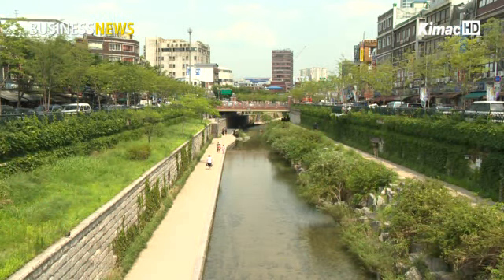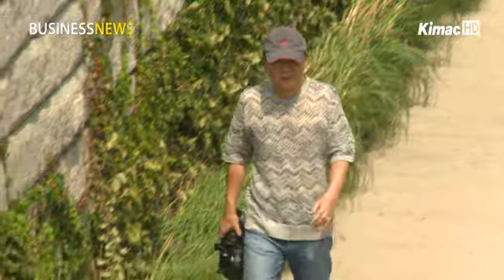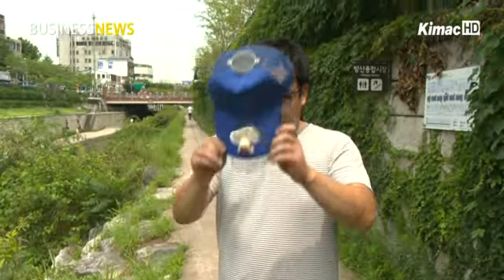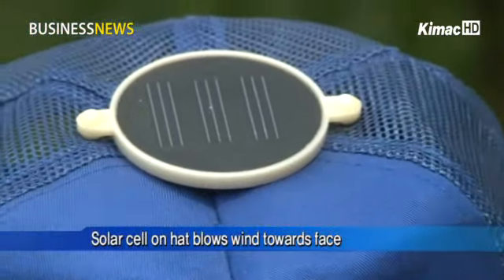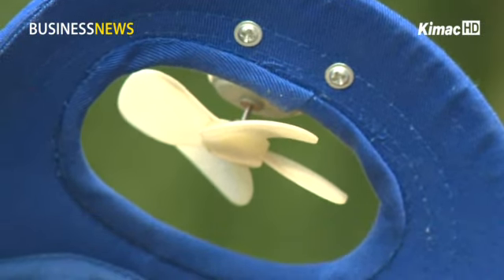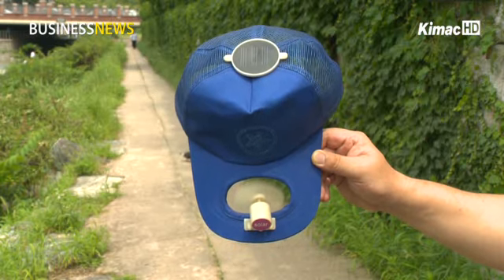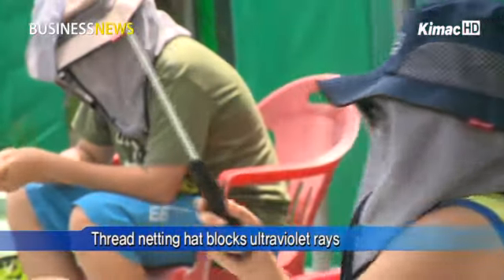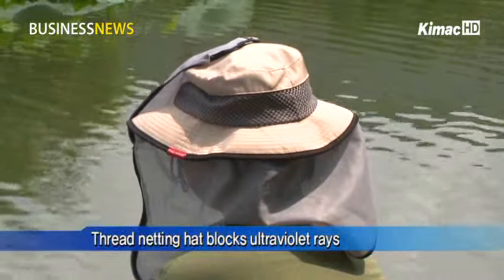Functional hats become a must-have summer item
Anchor:
The national weather agency has issued several heat wave warnings as of late. Under hot temperatures, functional hats are catching the attention of people who enjoy outdoor activities. Here's more on that.

Reporter:
It's scorching hot these days, with temperatures going over 30 degrees Celsius.

People use parasols and fans, but they still can't escape the heat.

Amid these evere conditions, a functional cap has emerged as a hot summer item.

There is a solar cell on the top of the hat, which is connected to a small fan in the shape of a cap.

The fan works when the solar cell receives sunlight, blowing a nice wind towards the wearer's face.

This thread netting hat is useful for fishing in the hot summer. The hat is surrounded by netting threads, which help block ultraviolet rays and block off bugs.

Interview - Kwak Yo-sep, official of a hat company
We made this hat based on tips from fishermen who wanted to wear hats that can block ultraviolet rays that tan their faces while fishing.

There are also cooling hats and umbrella hats that protect one from the rain and sunlight simultaneously.

The number of patents for functional hats has increased. From the average number of patent applications on hats, which typcially reach over 140 annually, 42 patents, or 30 percent of them are for functional summer hats.

Interview - Lee Hae-in, fabric products dept. at KIPO
As hats are frequently used in our daily lives, individuals provide various ideas about how to improve the design of hats for convenience while wearing them in the hot summer season.

Let's also think about how to create more hats can help us to reduce the heat during the hot summer.

아이디어 모자로 더위 사냥

[앵커멘트]
요즘 폭염주의보가 연일 발동되고 있는데요. 야외에서 더위를 극복할 수 있는 아이디어가 결합된 모자가 눈길을 끌고 있습니다. 오지혜 기자가 보도합니다.

[리포팅]
연일 30도가 넘는 불볕더위가 계속되고 있습니다.

내리쬐는 햇빛을 피하려고 양산도 써보고, 부채질도 해보지만 더운 건 마찬가지입니다.

이런 가운데 아이디어와 기능이 결합된 모자가 인기를 끌고 있습니다.

모자의 윗부분에 태양 전지판이 달려 있습니다.

챙의 한가운데 있는 작은 선풍기와 연결돼, 빛을 받으면 바람을 일으킵니다.

뙤약볕 아래에 있을수록 효과가 좋습니다.

한여름의 낚시터에서는 망사모자가 눈에 띕니다.
망사가 모자 둘레를 싸고 있어 얼굴 전체와 목 부분의 자외선을 피하고 벌레의 접근을 차단하는데 도움이 됩니다.

[인터뷰 - 곽요섭 실장 / 모자 제조 업체]
~ 낚시를 하면 얼굴이 많이 타니까 '모자 공장하는데 자외선 차단할 수 있는 모자 못 만드냐'라고 의견을 주셔서 기능성 모자를 만들게 됐고...

이 외에도 이마를 시원하게 해주는 냉각모자와 비와 햇빛을 차단해주는 우산 모자도 있습니다.

이처럼 새로운 기능성 모자의 특허 출원이 늘고 있습니다.
매년 모자에 관한 특허출원이 140여건을 기록하고 있는 가운데, 여름철 기능성 모자의 출원이 42건 정도로 전체 모자 출원의 30%를 차지하고 있습니다.

[인터뷰 - 이해인 사무관 / 특허청 섬유생활용품심사과]
~ (모자는) 일상생활에서 사용하는 빈도가 높고, 특히 피부 노출이 많은 여름철에 개인이 사용하다가 불편한 점을 개선한 아이디어를 비교적 구조가 간단한 모자에 쉽게 접목하거나 응용할 수 있기 때문에...

누구나 생각할 수 있는 아이디어.
무더운 여름을 시원하게 보낼 수 있는 새로운 모자의 등장을 기대해 봅니다.